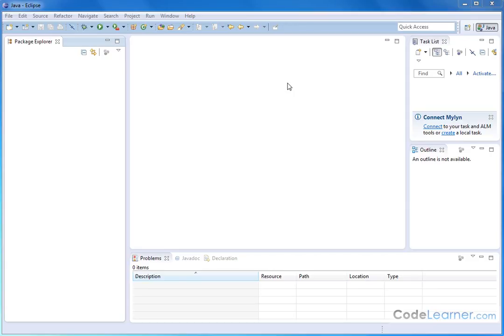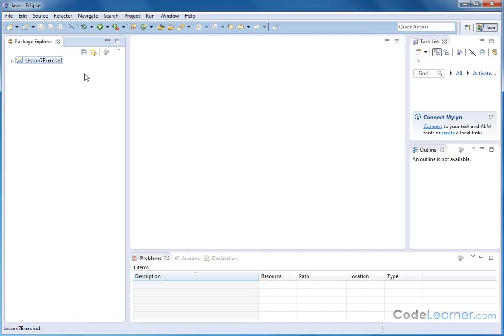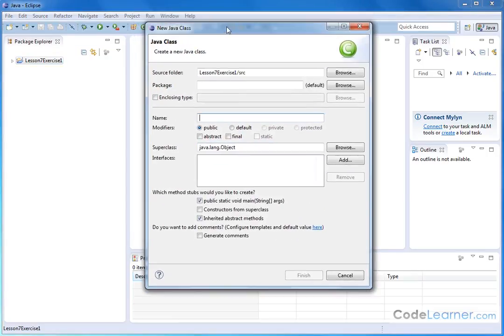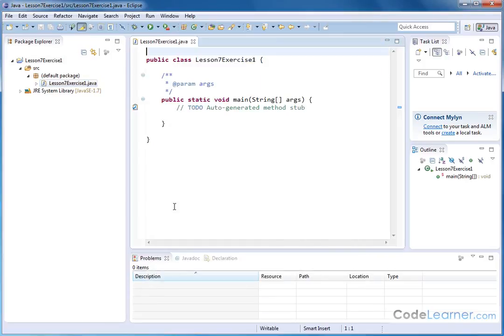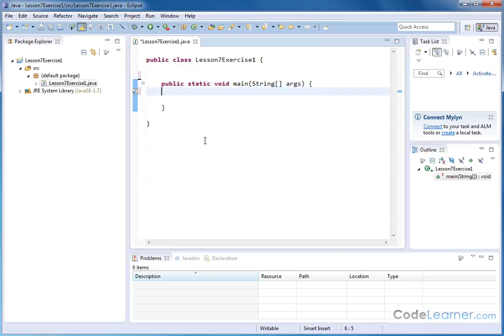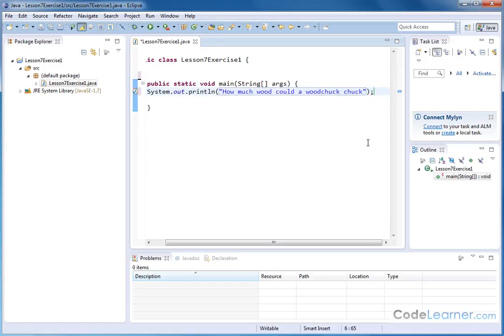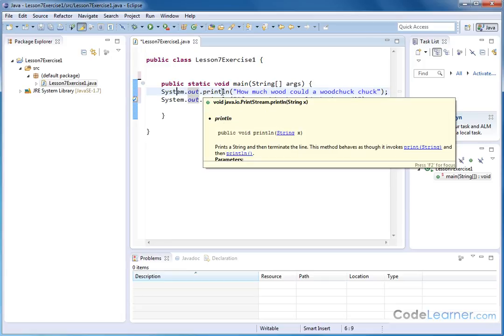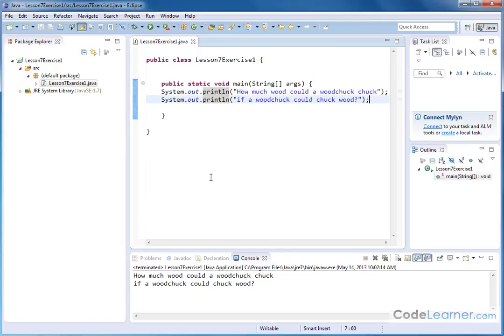MJP Vol-1 Exercises(Section 7 -Compiling Our First Program Using Eclipse)